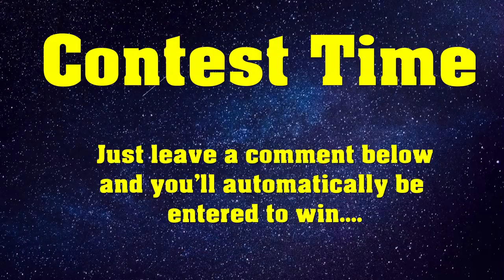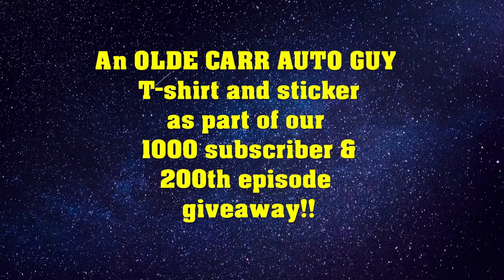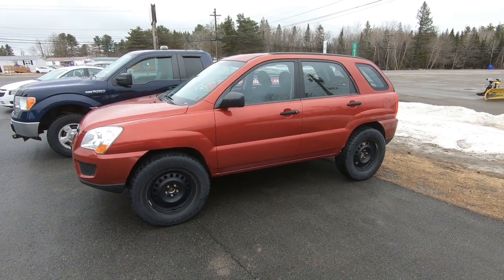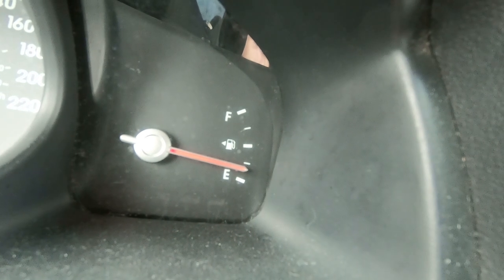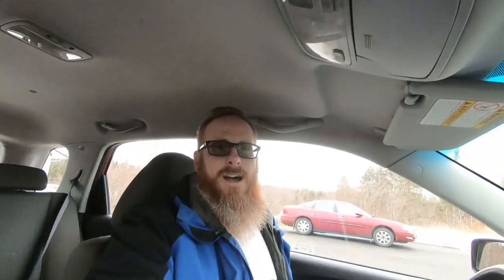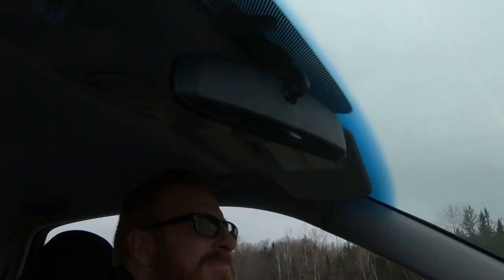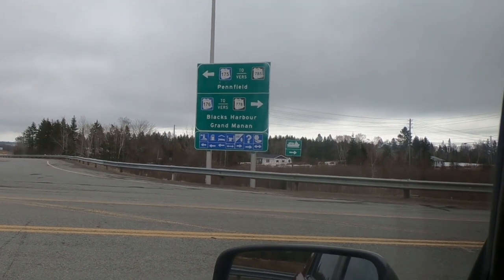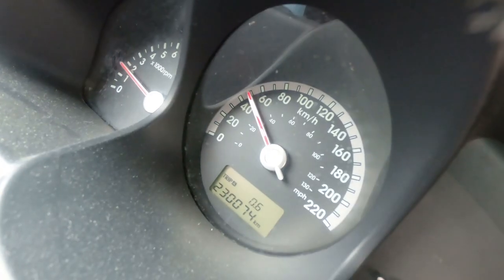CONTEST VIDEO-THE BEGINNING OF THE DEMISE OF BUBBLES PART 1